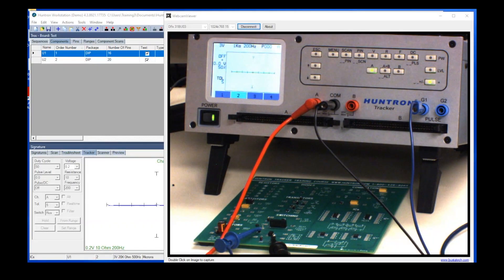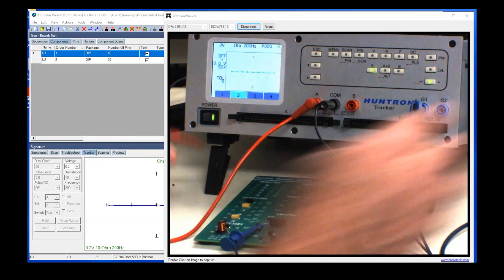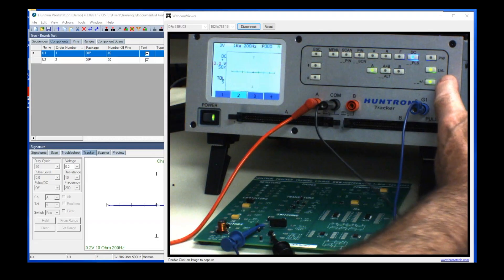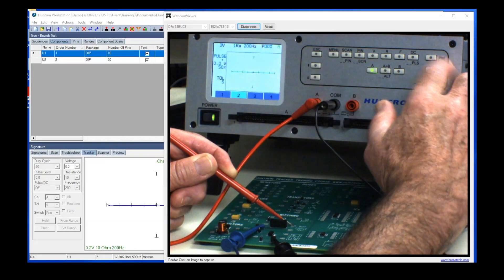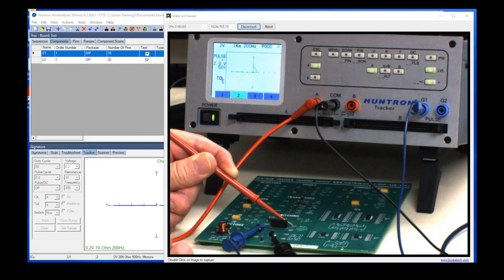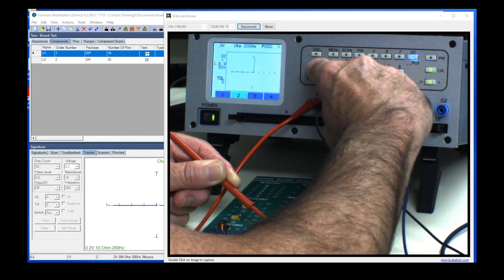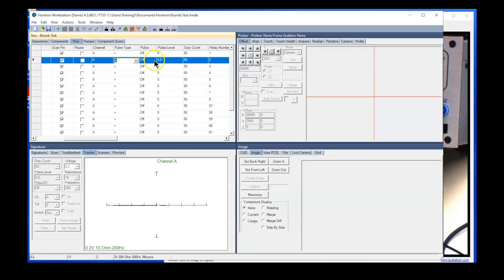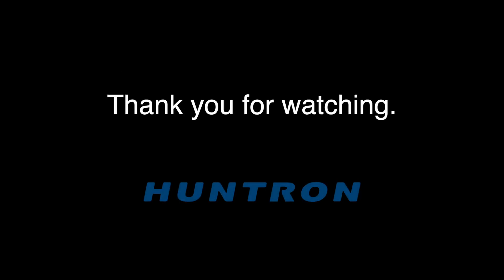Quick Tip #14 - How to use the Huntron Tracker 3200S Pulse Generator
This Quick Tip video demonstrates how to use the Tracker 3200S Pulse Generator using a relay and optocoupler as examples. The Pulse Generator is used to gate or bias switching devices while monitoring the outputs with the Tracker probes to verify operation.